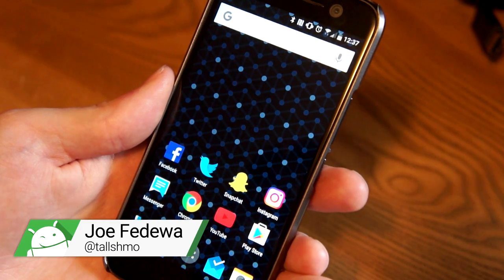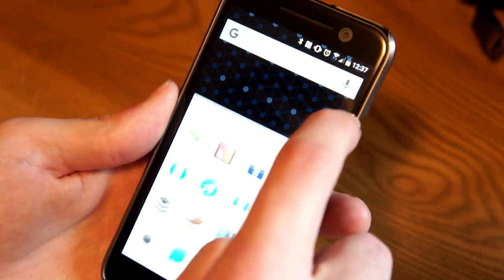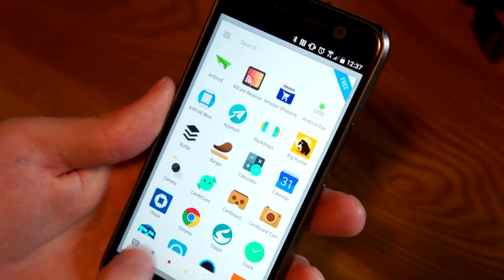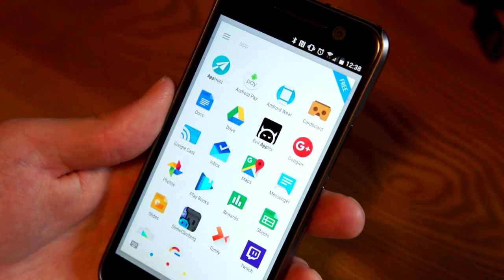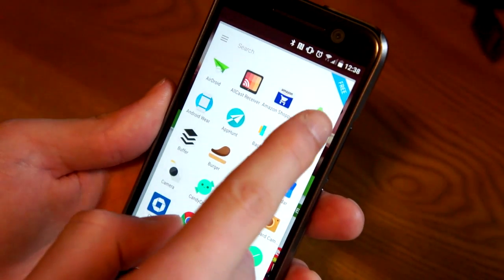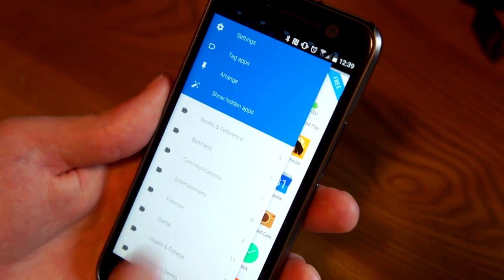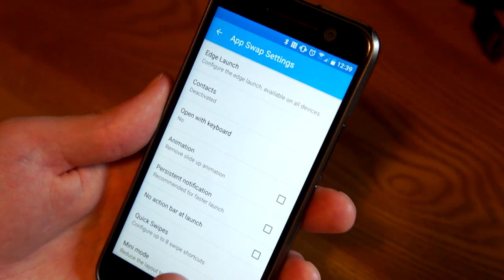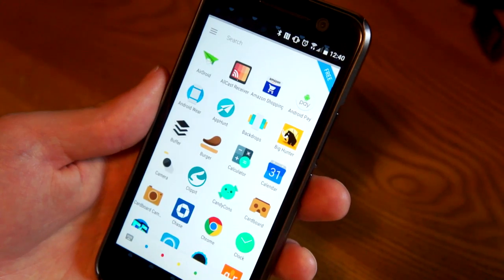App Swap for Android: a floating app drawer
App Swap gives you a second app drawer that can float and do amazing things.